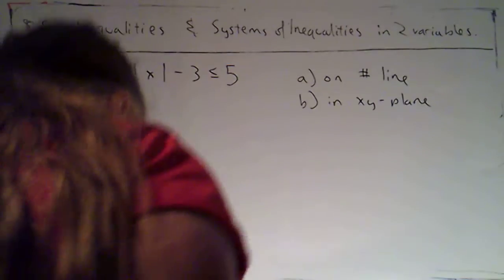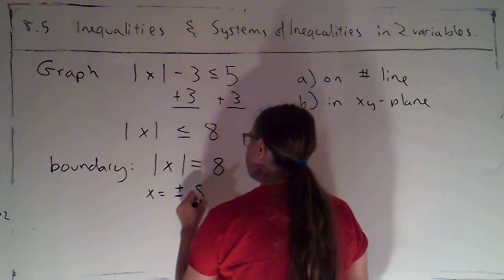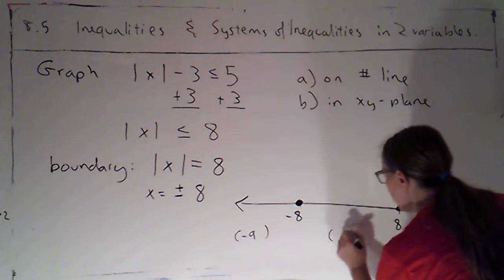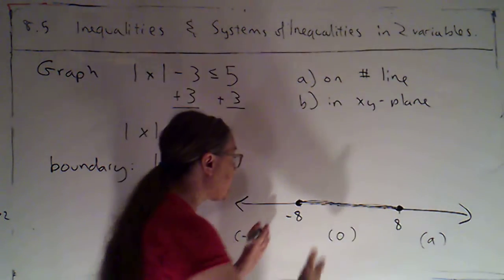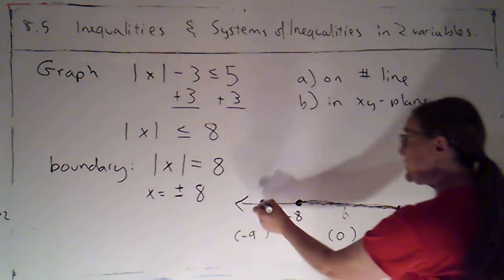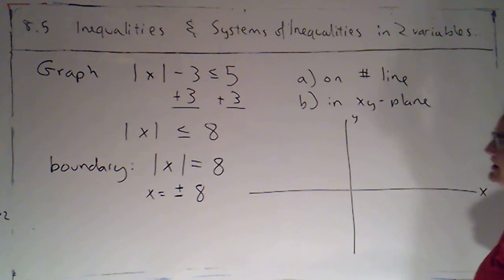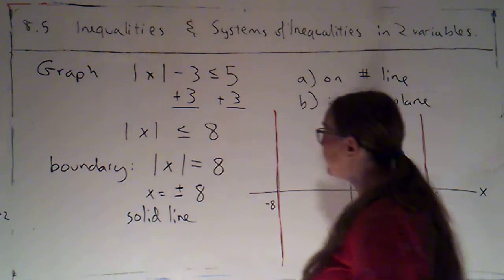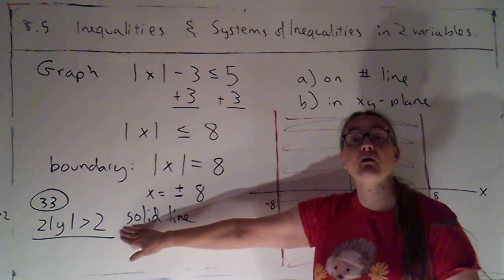Math 2 Section 8 5 part 7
We discuss absolute value inequalities, first on the number line and then in the xy plane.